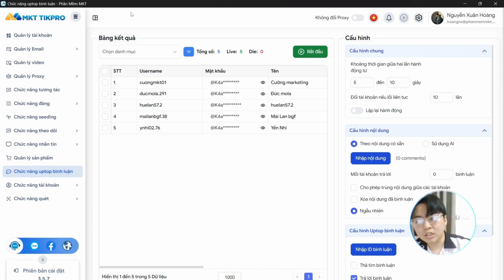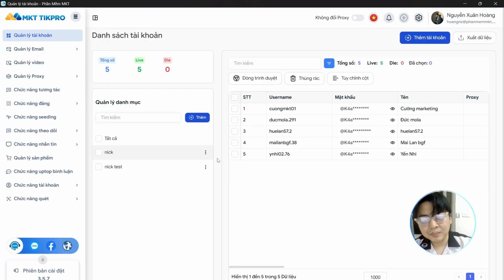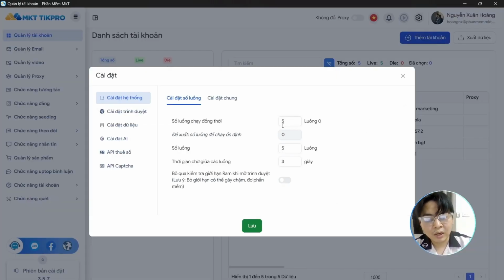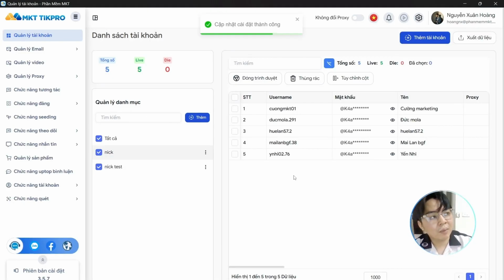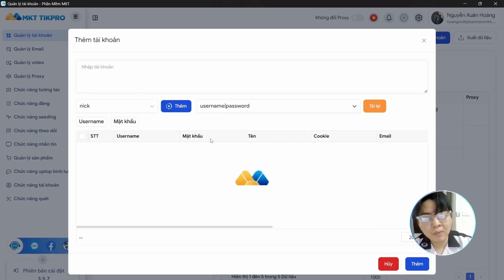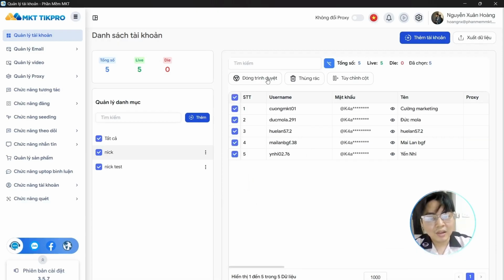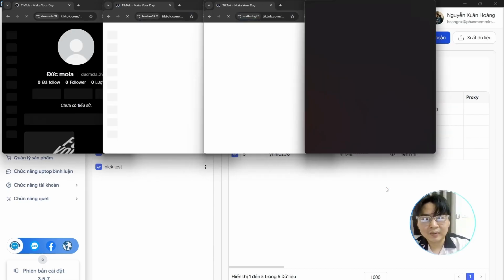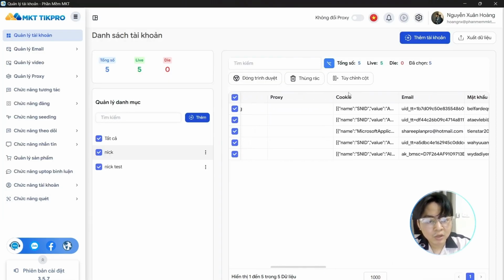TikTok Automation Tool Setup Guide | How to Setup Account in MKT TikPro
✅ What you will learn in this tutorial:
- How to add and setup TikTok account in MKT TikPro
- How to prepare accounts before running automation
- Important tips to avoid getting banned
- Recommended configuration for beginners